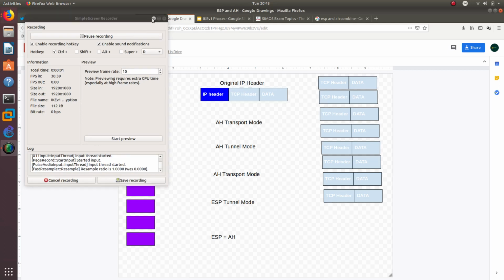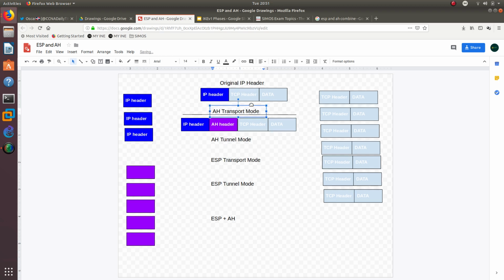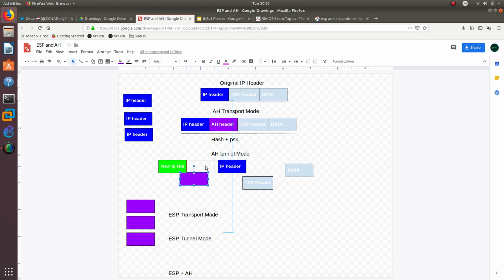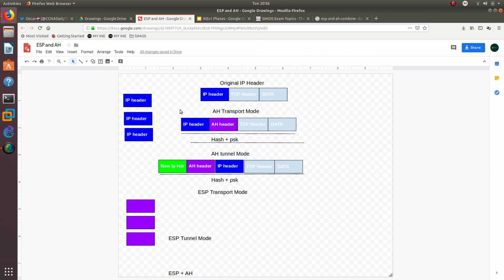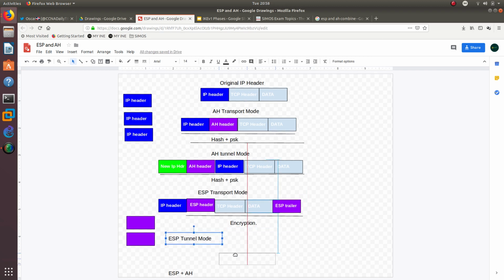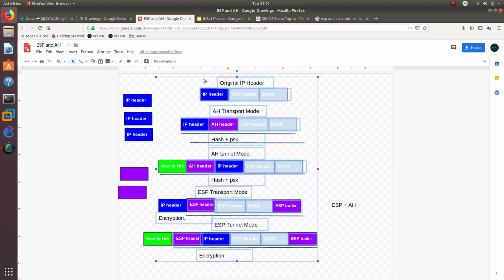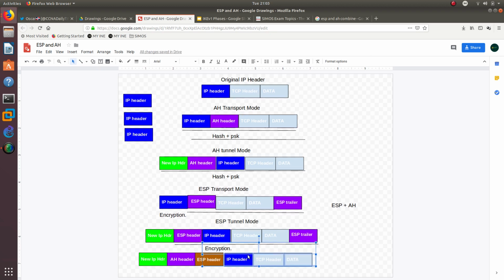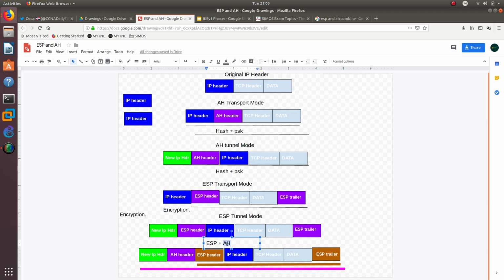IPsec Packet Encapsulation Explained: ESP vs AH (Transport Mode vs Tunnel Mode)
Deep dive into IPsec packet architecture and header encapsulation! In this comprehensive network security lesson, we visually break down how original IP packets are transformed across IPsec Transport Mode and Tunnel Mode using Authentication Header (AH) and Encapsulating Security Payload (ESP).

In this deep-dive tutorial, we cover:
1. Original IP Packet Structure: Original IP Header, TCP/UDP Header, and Payload Data.
2. Authentication Header (AH) Transport Mode vs. AH Tunnel Mode:
   - Header placement, ICMP/TCP data integrity, and hashing over mutable/immutable fields.
   - Preserving original IP headers vs. prepending a New IP Header.
3. Encapsulating Security Payload (ESP) Transport Mode vs. ESP Tunnel Mode:
   - The role of the ESP Header and ESP Trailer.
   - Encrypted data zone (Confidentiality via AES/3DES) vs. Authenticated zone.
   - Hiding the original IP addressing inside the encrypted tunnel packet.
4. Combining ESP + AH for Maximum Protection:
   - Providing payload encryption (ESP) + entire packet hashing/integrity across the outer IP header (AH).
5. Why AH breaks NAT (NAT-Traversal limitations) and why ESP is the modern enterprise standard.

💻 Packet Architecture Overview:
1. Original Packet:
   [ Original IP Header ] [ TCP/UDP Header ] [ Data Payload ]

2. AH Transport Mode:
   [ Original IP Header ] [ AH Header ] [ TCP/UDP Header ] [ Data Payload ]
| Authenticated / Hashed (Entire Packet) |

3. AH Tunnel Mode:
   [ New IP Header ] [ AH Header ] [ Original IP Header ] [ TCP/UDP Header ] [ Data Payload ]

4. ESP Transport Mode:
   [ Original IP Header ] [ ESP Header ] [ TCP/UDP Header ] [ Data Payload ] [ ESP Trailer ] [ ESP Auth ]
| Encrypted (Payload Only) |
| Authenticated |

5. ESP Tunnel Mode (Enterprise Standard):
   [ New IP Header ] [ ESP Header ] [ Original IP Header ] [ TCP/UDP Header ] [ Data Payload ] [ ESP Trailer ] [ ESP Auth ]
| Encrypted |
| Authenticated |

📌 Video Timeline:
00:00 - Introduction & IPsec Phase 2 Encapsulation Overview
01:00 - AH in Transport Mode: Header Injection & Entire Packet Hashing
03:20 - Transport Mode vs Tunnel Mode Core Difference (Original vs New IP Header)
04:05 - AH in Tunnel Mode: Prepending New IP Header & Authentication Range
07:20 - ESP in Transport Mode: ESP Header, ESP Trailer & Encryption Scope
10:20 - ESP in Tunnel Mode: Encrypting the Original IP Header & Hiding Internal Subnets
13:00 - Why Combine ESP + AH? Maximum Encryption & Outer Header Integrity
16:15 - Visualizing the Combined ESP + AH Header Stack
17:35 - Key Differences Summary & Modern Enterprise VPN Best Practices

Encapsulating Security Payload (ESP)
The ESP header is designed to provide a mix of security services in IPv4 and IPv6. ESP may be applied alone, in combination with AH, or in a nested fashion.
 Security services can be provided between a pair of communicating  hosts, between a pair of communicating security gateways, or between a security  gateway and a host. The ESP header is inserted after the IP header and before the next layer  protocol header (transport mode) or before an encapsulated IP header  (tunnel mode). ESP can be used to provide confidentiality, data origin authentication,  connectionless integrity, an anti-replay service (a form of partial sequence integrity), and (limited) traffic flow confidentiality. The set of services provided depends on options selected at the time of  Security Association (SA) establishment and on the location of the implementation  in a network topology.  RFC 4303
Authentication Header (AH)
The Authentication Header (AH) is an IPSec protocol  that provides data integrity, data origin authentication, and optional  anti-replay services to IP.  Authentication Header (AH) does not provide  any data confidentiality (Data encryption). Since Authentication Header  (AH) does not provide confidentiality, there is no need for an  encryption algorithm. AH protocol is specified in RFC 2402.